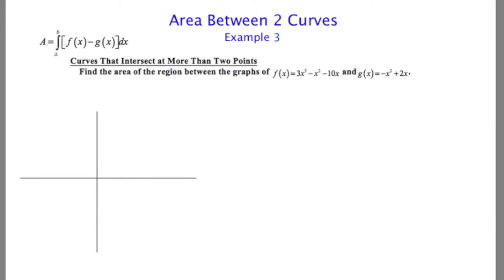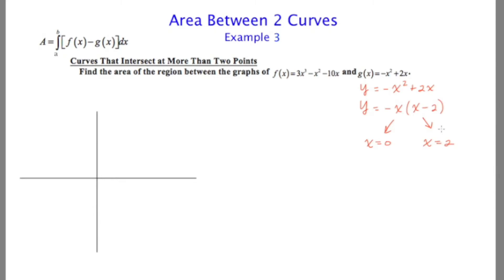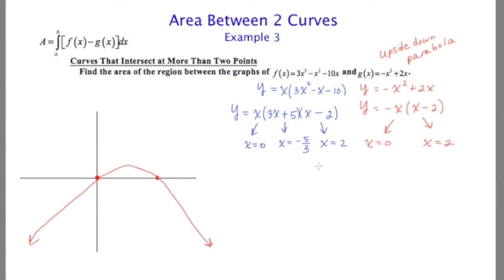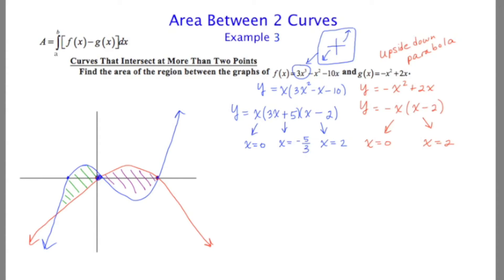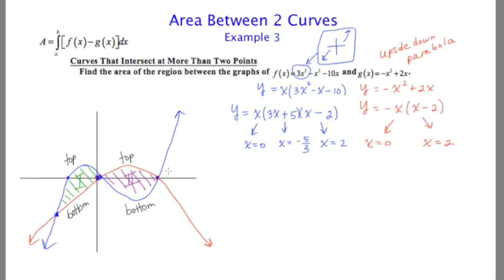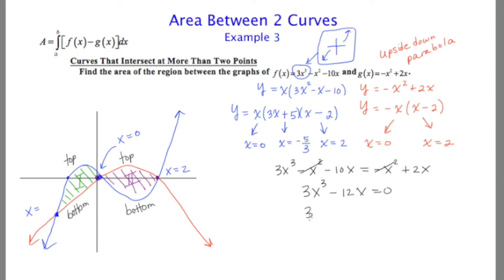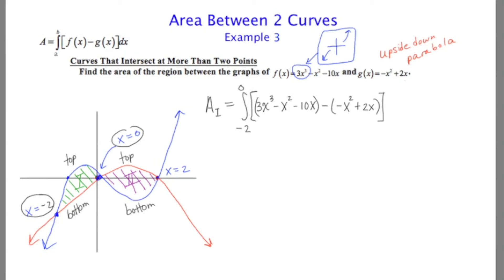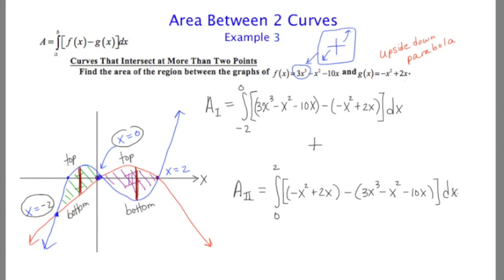MathCamp321: Calculus - Area Between 2 Curves Example 3 (multiple regions)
Calculus: Area Between 2 Curves Example 3 (multiple regions)